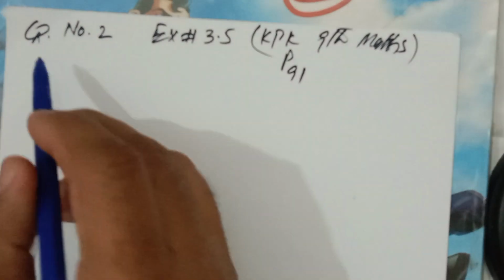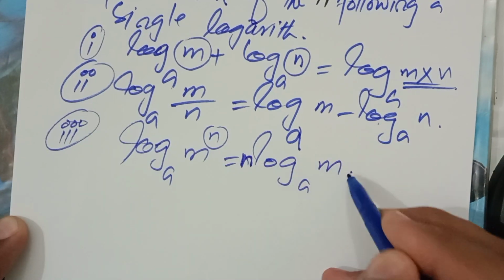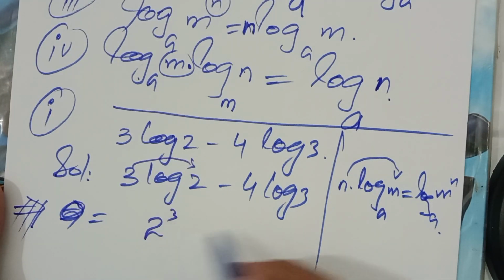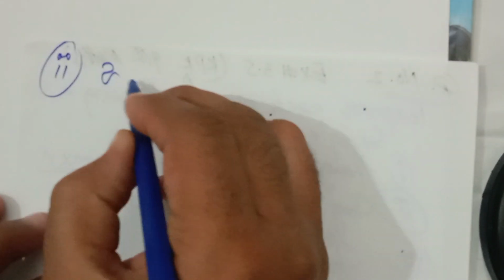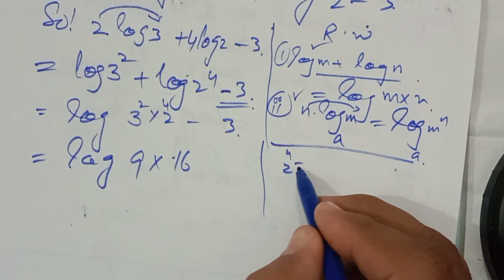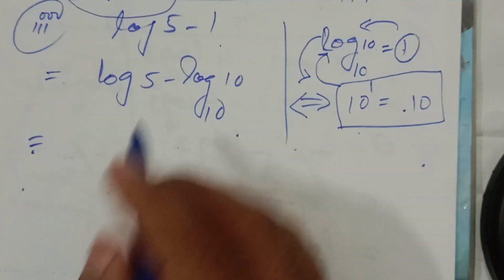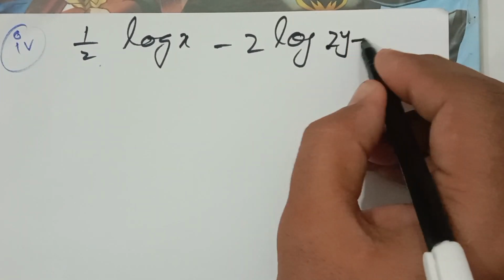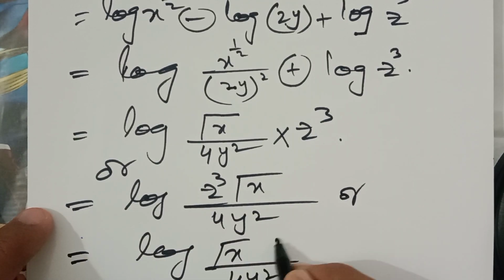Use Logerithm properties to simplify the expression complete solution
@AnimalCommunity Express each of the following as a single logarithm
KPK TB P 91Ex#3.5 Q.2.

In this video I have discussed The term logerithm, logerithmic form exponential form of logerithm and discovery of logerithm with Examples and also discuss the Ex#3.1,3.2 and 3.3 complete solution it.